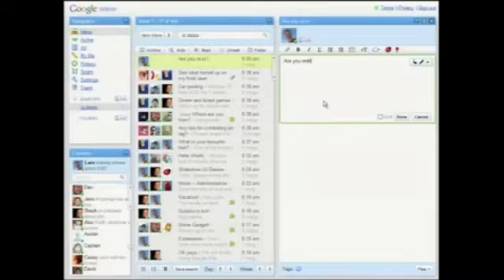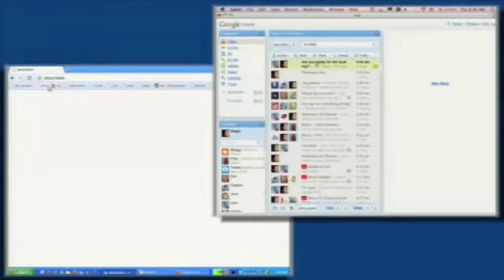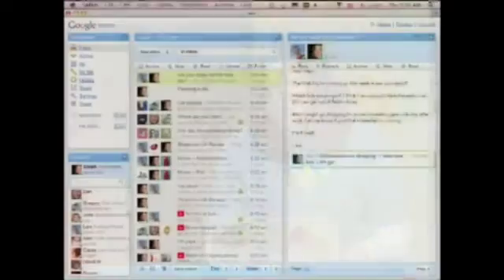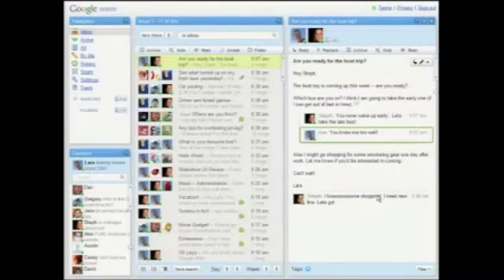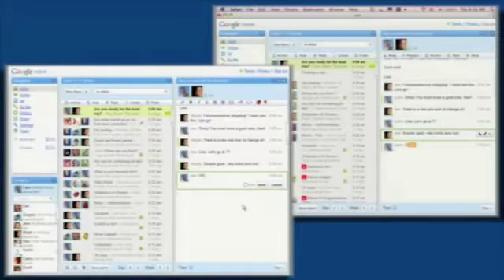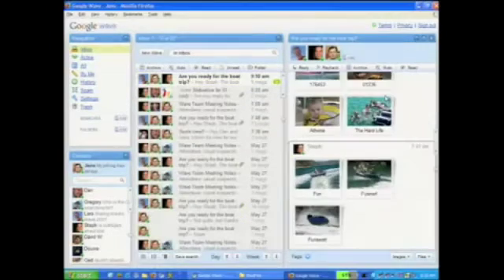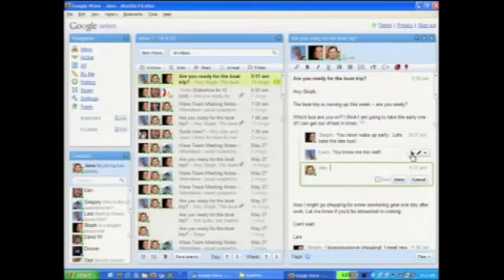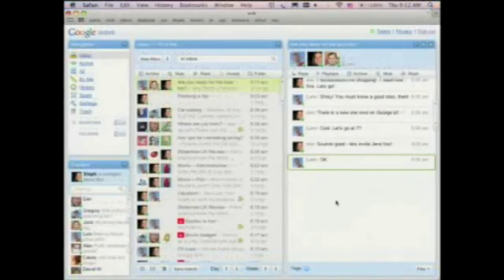Google Wave - Basic Functions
This video shows the basic functions of the Google Wave. It's like email, IM, and social websites all in one!  In you're interested, checkout